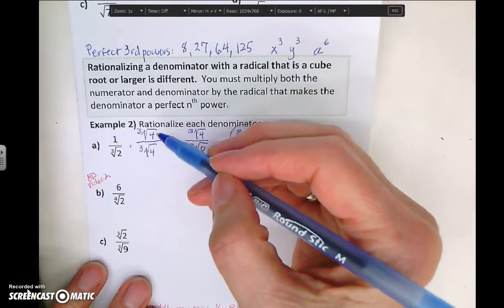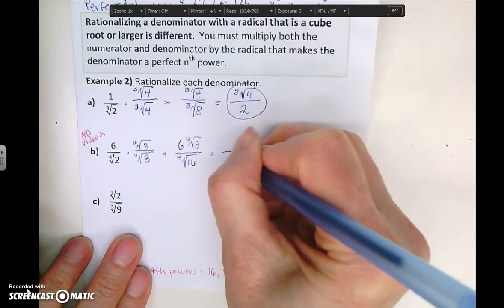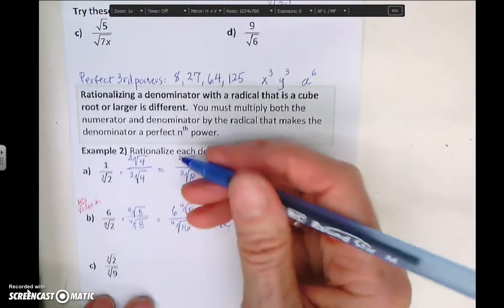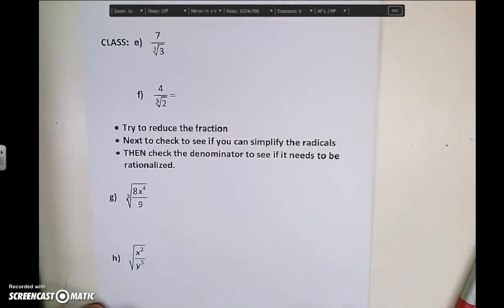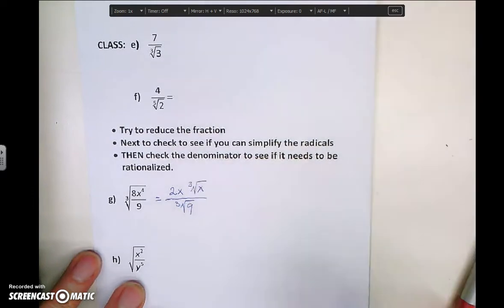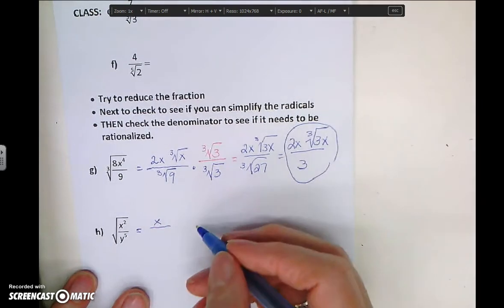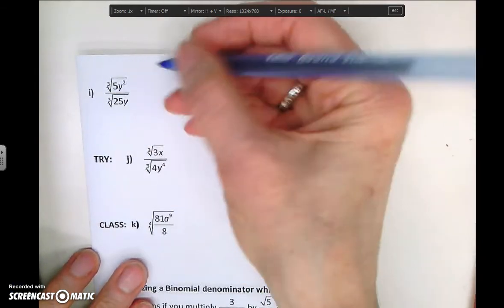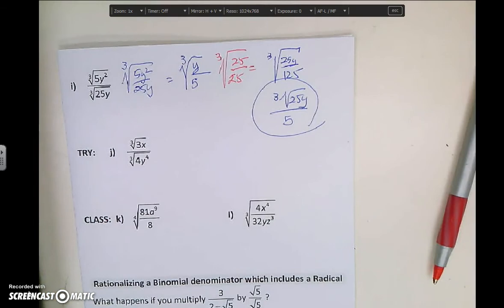A2 8D 2 rationalizing